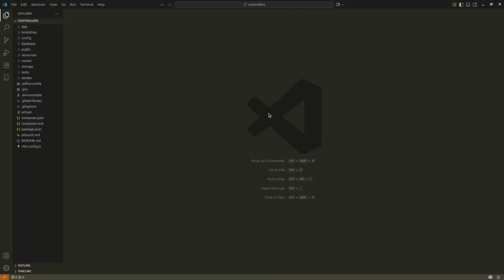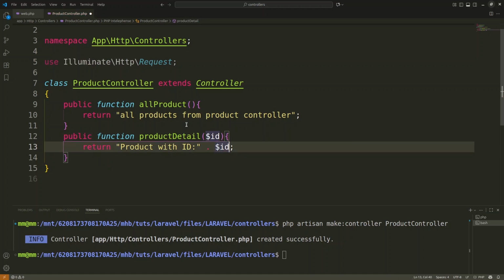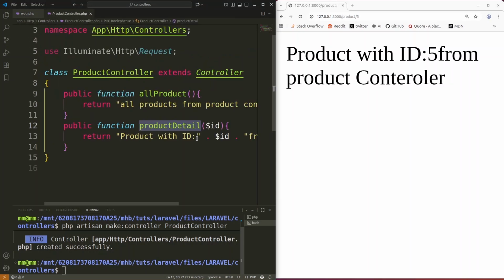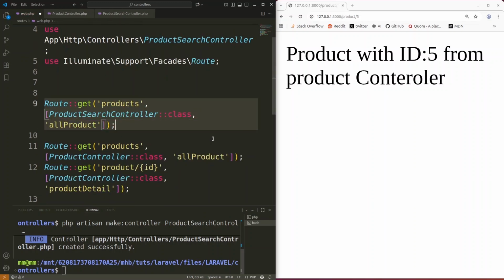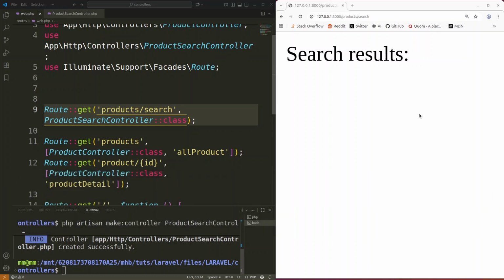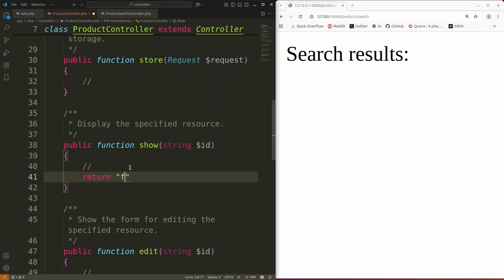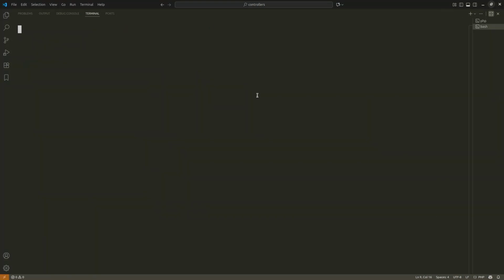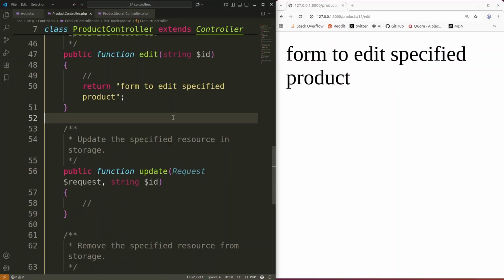Laravel 12 | Controllers Explained | EP-03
What’s going on guys, welcome to the 3rd episode of our **Laravel 12 for Beginners with E-Commerce Project** series! 🎉
In this video, we dive into **Controllers** – one of the most important concepts in Laravel. Controllers let you handle request logic, interact with models, and return responses in a clean, structured way following MVC.

We’ll start with creating a basic controller, then explore **Single Action Controllers** for focused tasks, and finally move into **Resource Controllers** to easily manage CRUD operations. By the end of this episode, you’ll know how to use controllers effectively in your e-commerce project. 🚀

### ⏱️ Timestamps

00:00 – Introduction
01:29 – Creating a Controller with Artisan
02:21 – Defining Methods inside a Controller
03:45 – Registering Controllers in Routes
06:05 – Single Action Controllers
08:02 – Registering Single Action Controller in Routes
11:01 – Resource Controllers
12:08 – Resource Controller Methods (index, create, store, show, edit, update, destroy)
14:07 – Registering Resource Routes
14:48 – Checking Routes with Artisan Command
17:22 – Generated Resource Routes
19:08 – CONSLUSION

**FOLLOW codeStraight:**